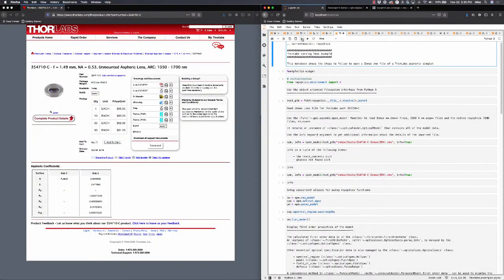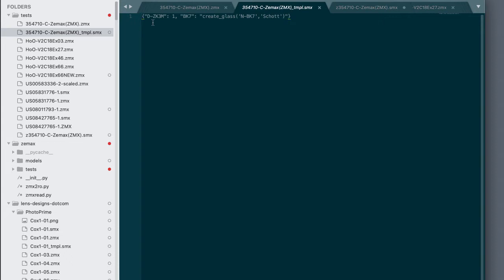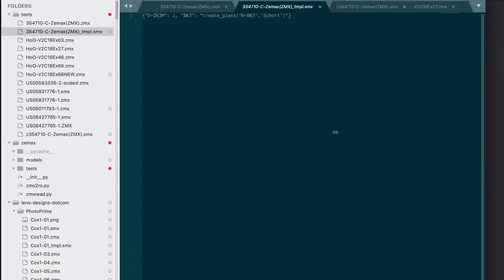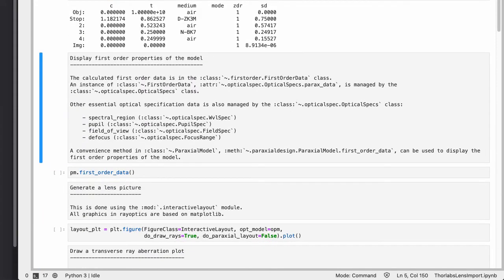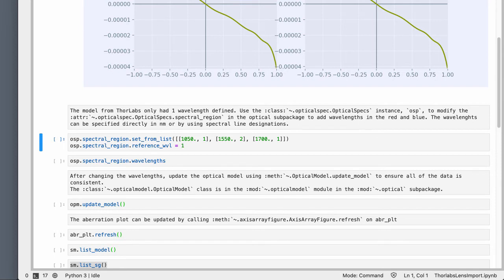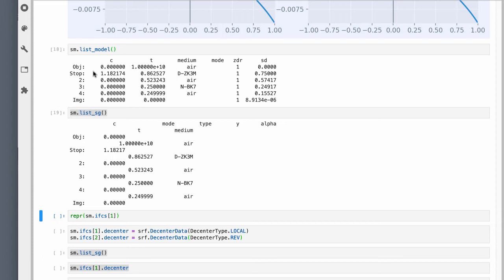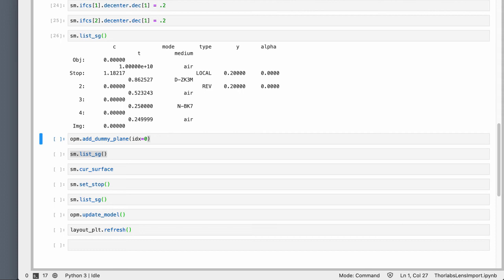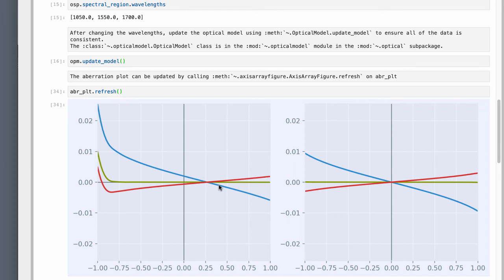Importing and Analyzing a Zemax model file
ThorLabs Aspheric singlet import from a Zemax .zmx file. Shows how to handle glasses not found in the ray-optics provided catalogs. Decenter the lens element and do a ray trace analysis.